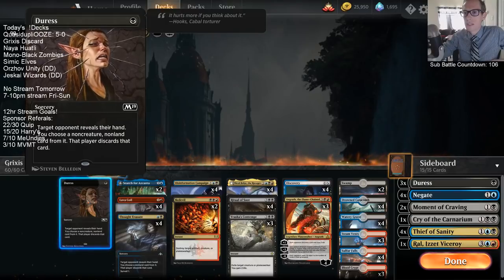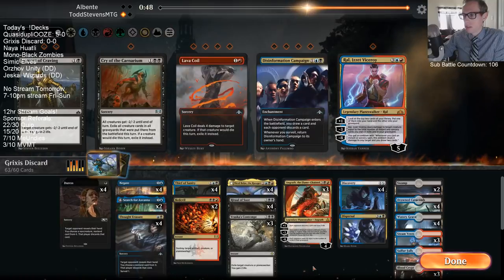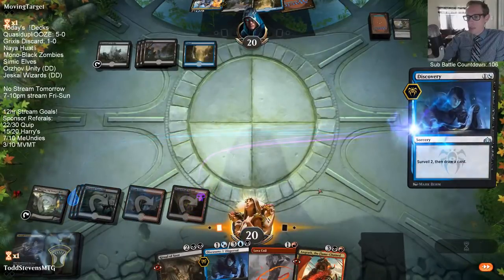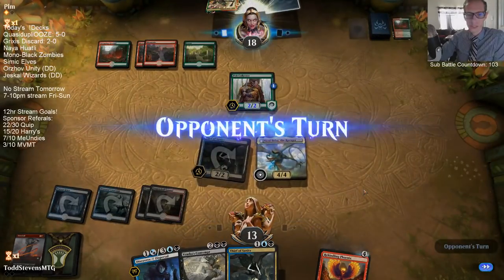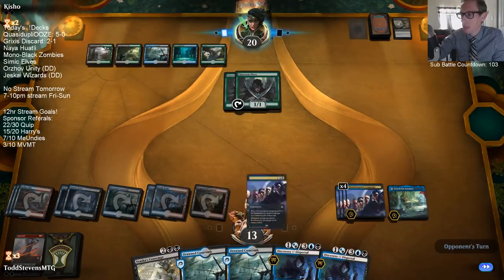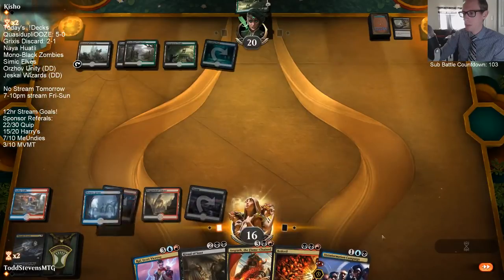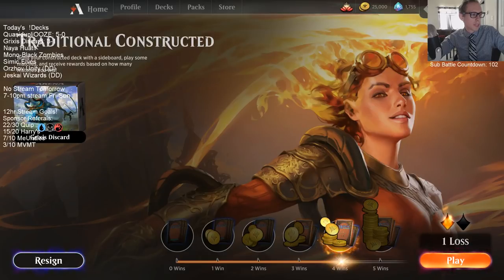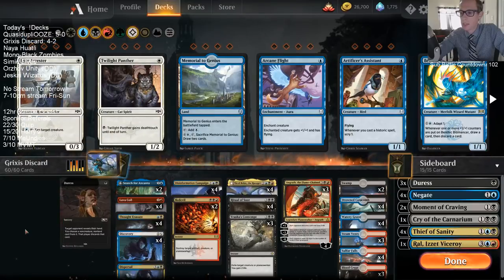Grixis Discard! MTG - Standard, 3/27/19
Ravnica Allegiance Standard Grixis Discard Broadcasted Live on Twitch by Todd Stevens on 3//19